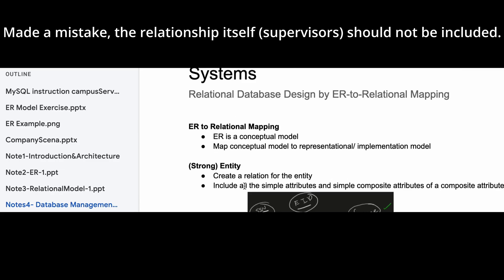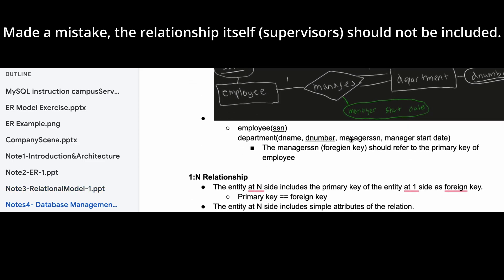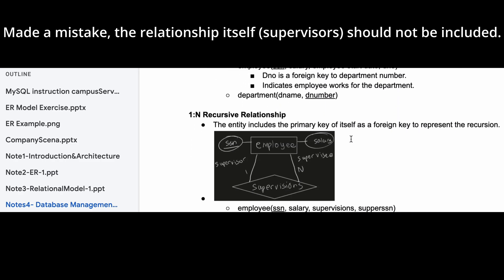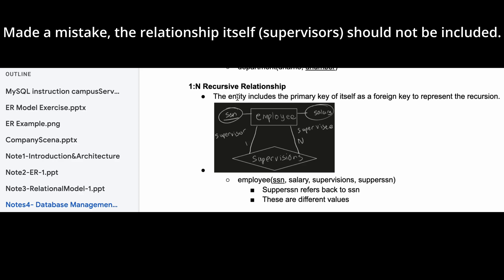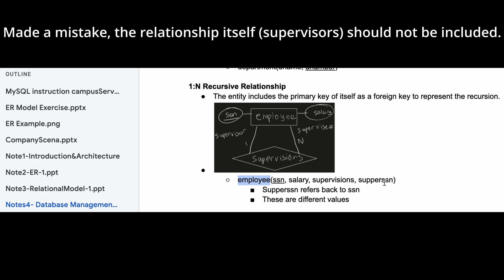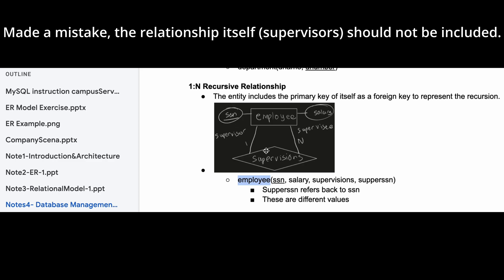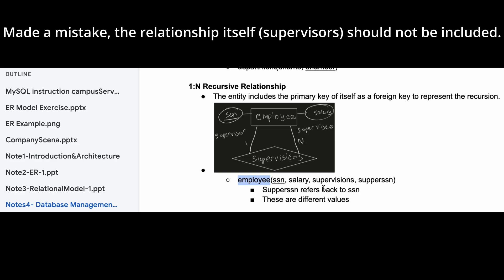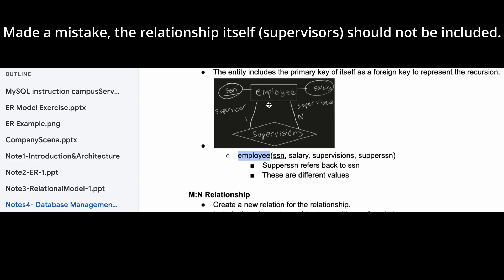ER to Relational Mapping - 1:N Recursive Relationship | Relational Data Model & Database Constraint